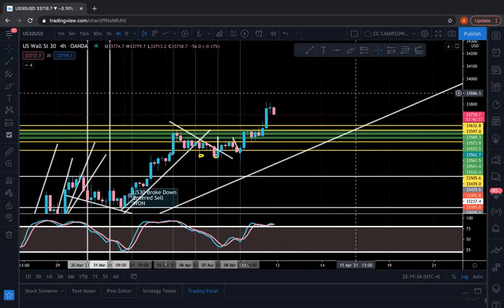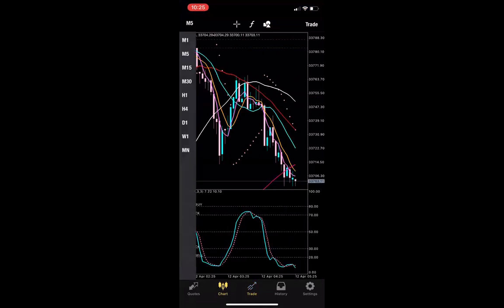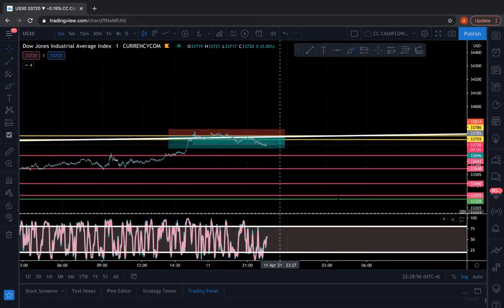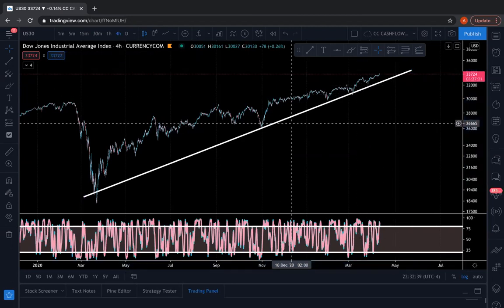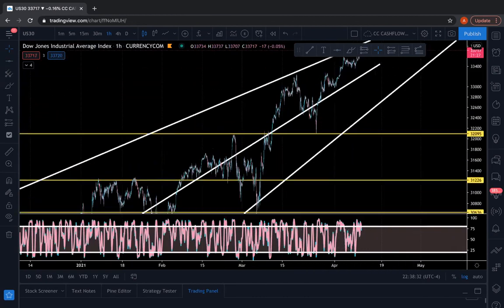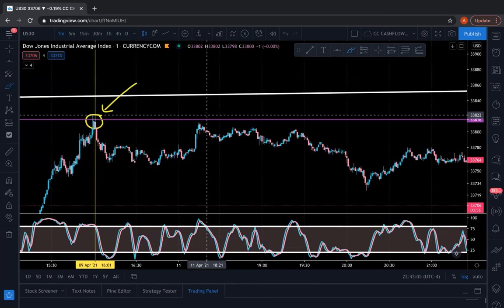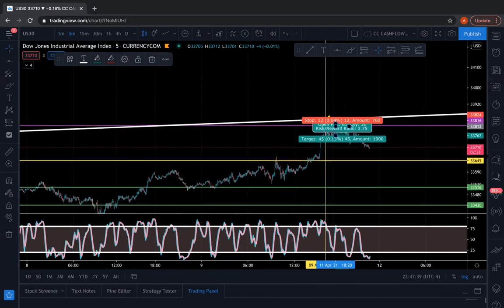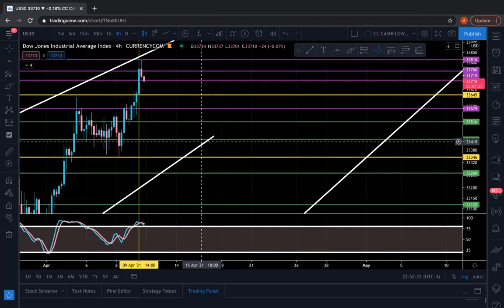$9000 in 1 Day with US30 Strategy (Funding Talent)| CeraAicana (WS TITAN) /Indices NFX App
🤔IS FINANCIAL FREEDOM & TRADING & TRAVELING FOR YOU? Click the link below to find out!🧐

📈📉US30 SCANNER (WSTITAN APP)
SHIFT APP AND SENSE SIGNALS THAT RUNS WITH 85% - 90% accuracy rate !

I’m so excited about this everyone ! Don’t miss out !

Hey there!!! 👋
If you are new to this channel WELCOMEEEE!!!  I WILL BE BRINGING SO MUCH CONTENT FOR YOU GUYS.
TRADING , TRAVEL, ECOMMERCE, PRANKS, CHALLENGES, & REACTION VIDEOS AND MORE)

IF YOU ARE NOT TRADING YET BUT WANT TO KNOW MORE INFORMATION ON HOW YOU CAN MAKE MONEY OUT OF THE LARGEST MARKET IN THE WORLD WITH ME , LETS SECURE THE BAG AND REACH OUT TO ME VIA INSTAGRAM:
@CERAAICANA or TEXT "FREEDOM" TO 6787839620

If you are wanting to learn more on how you can make money with us today definitely reach out!

🤑Lets get you more knowledgeable on how you can make money from your laptop, tablet, or phone today!